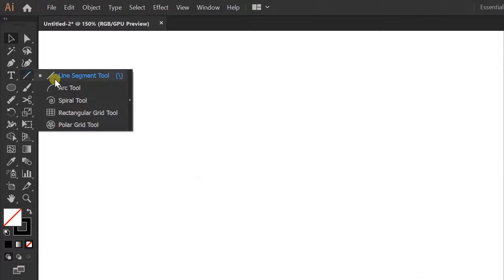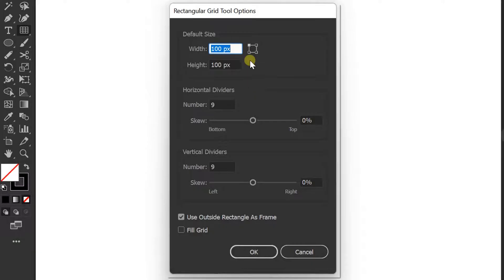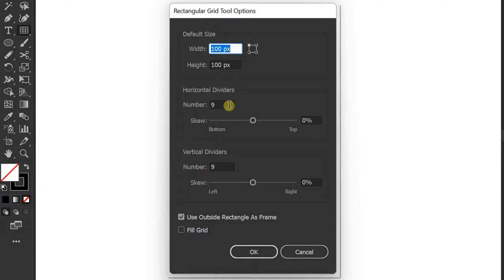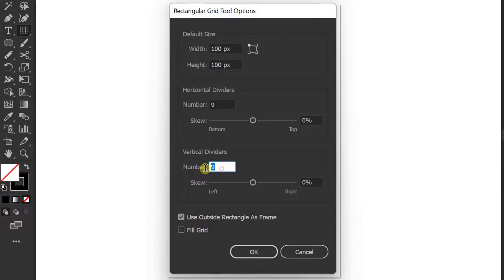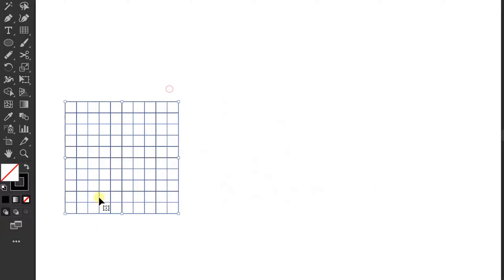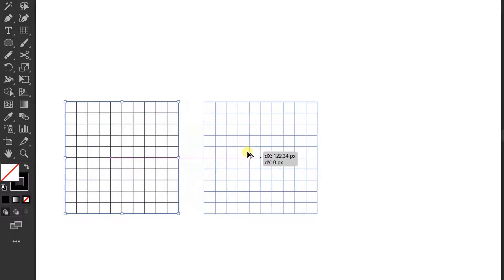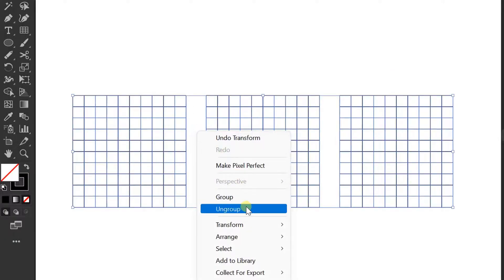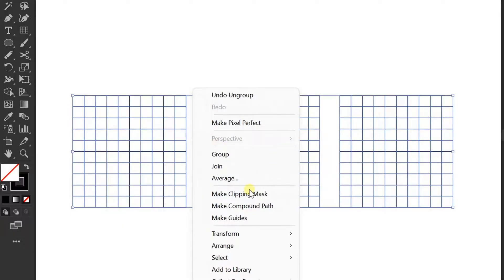New Method, How to Make Grid Icon Part 2 - Adobe Illustrator Tutorial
In this video, I will share a new method of how to create a grid for icons using the rectangular grid tool. This method is more effective than drawing grid lines one by one. good luck.